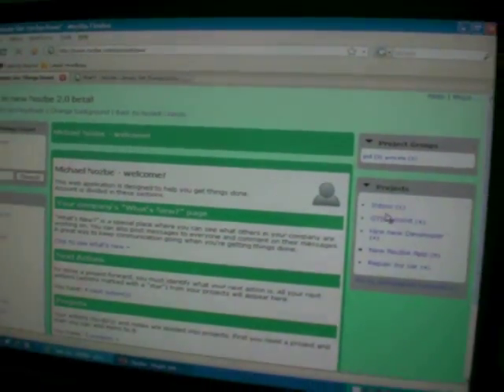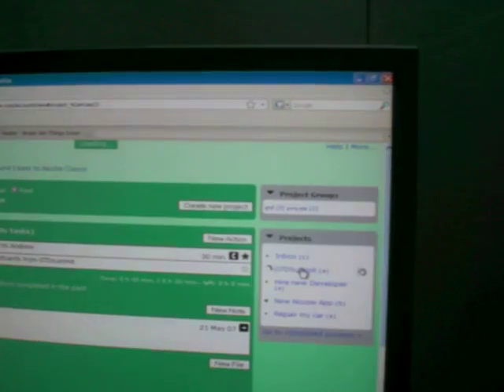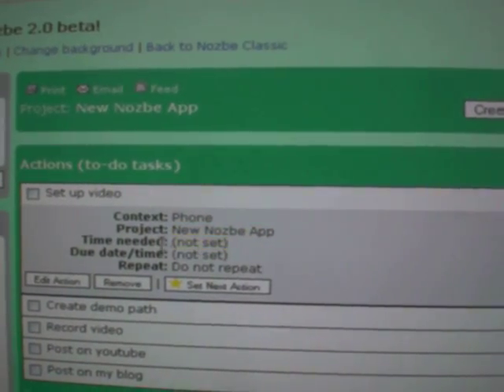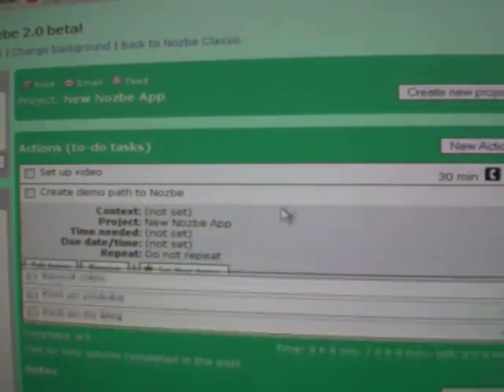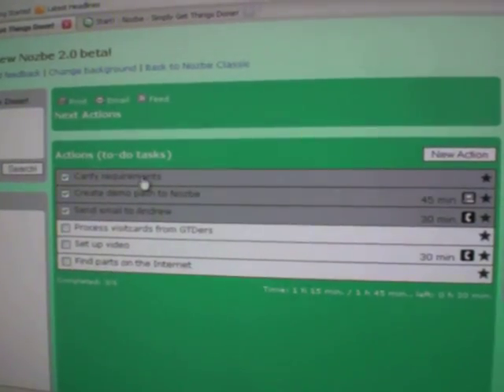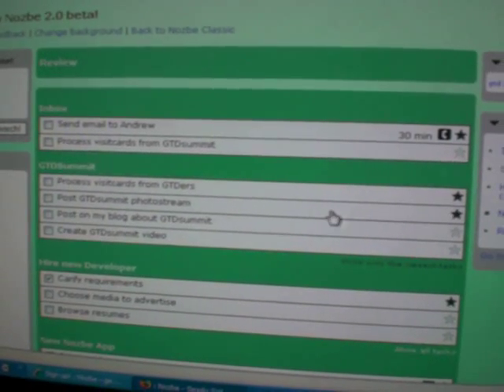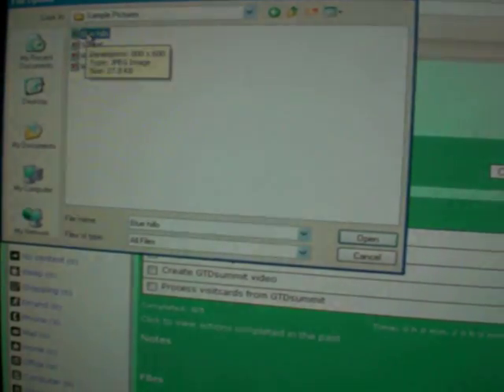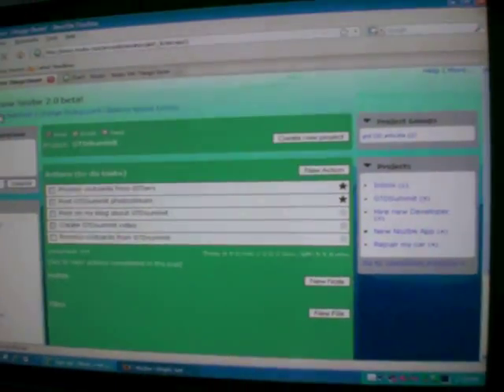Nozbe 2.0 Beta - New Way of Getting Things Done (GTD Summit 2009)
- Presentation of Nozbe 2.0 beta during the GTD Summit in San Francisco